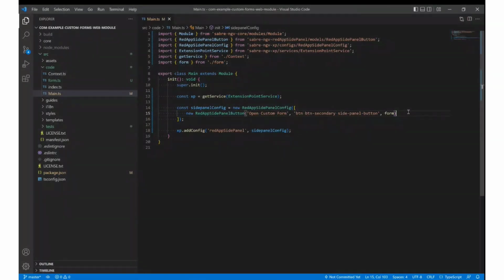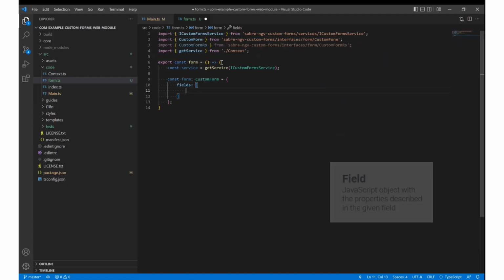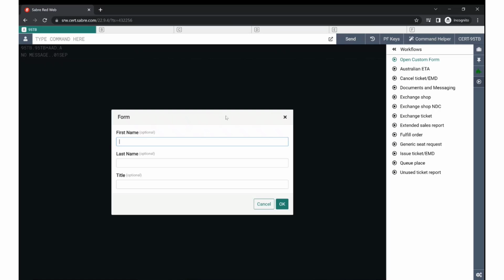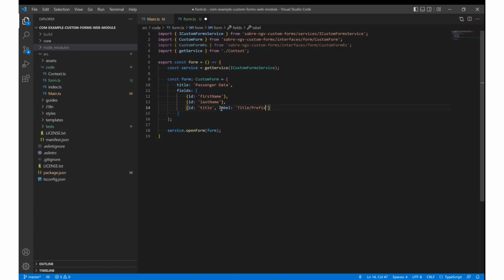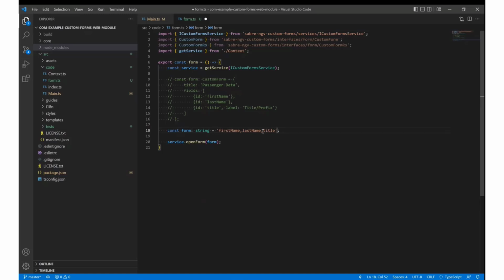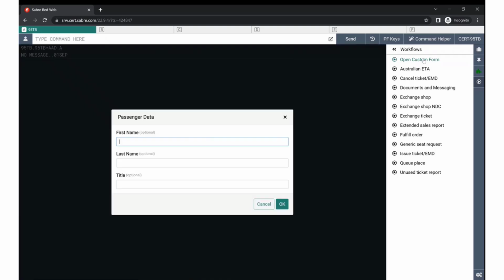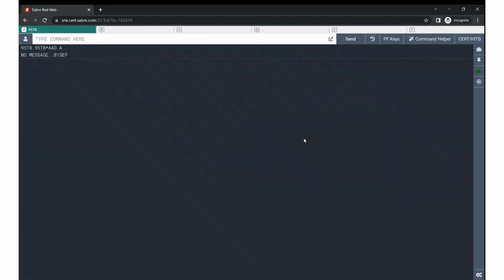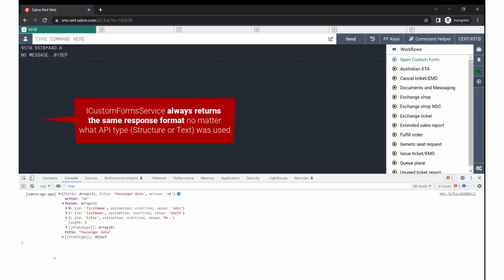Sabre Red SDK # 6.2 Custom Forms Service - Practical usage based on the example of a basic form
In this lesson, you will learn how to create a basic form using both Structure API and Text API and what the service response looks like.